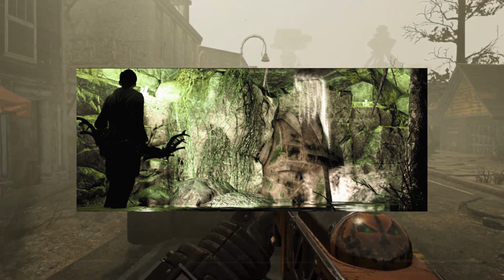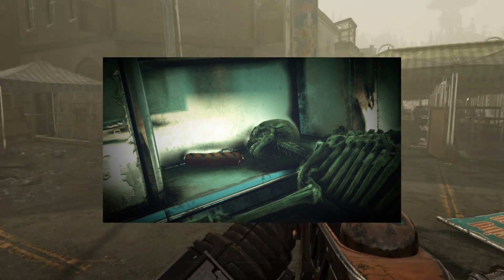Fallout 76 - Top Photos Of The Week #7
Welcome to the seventh Fallout 76 - Top Photos Of The Week! Every week we will take a look at some awesome photomode pictures taken in fallout 76! Want to submit your photo?